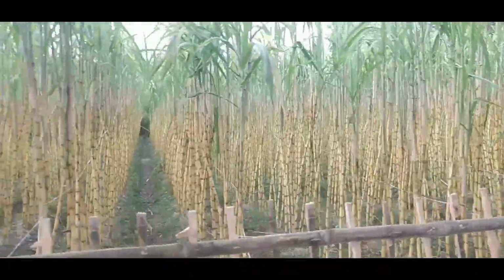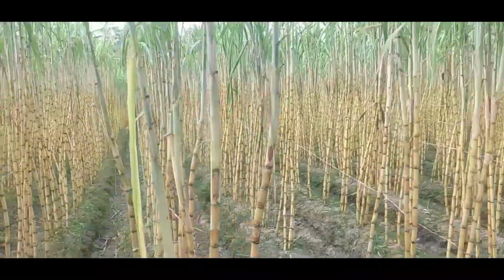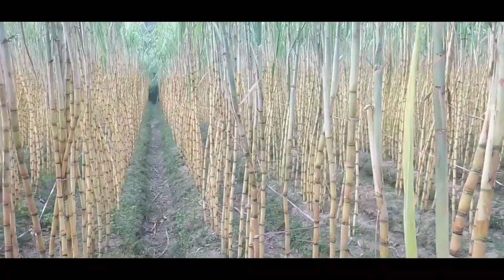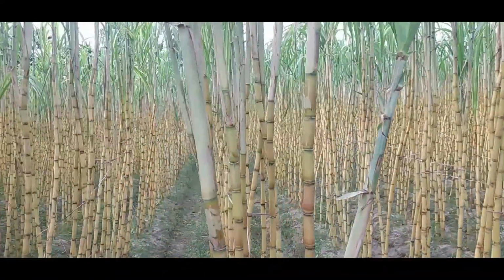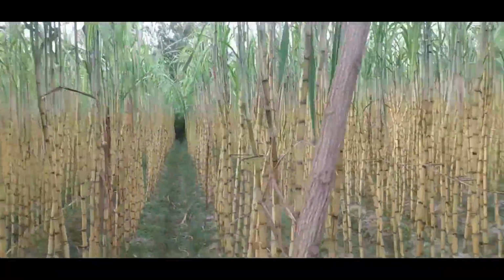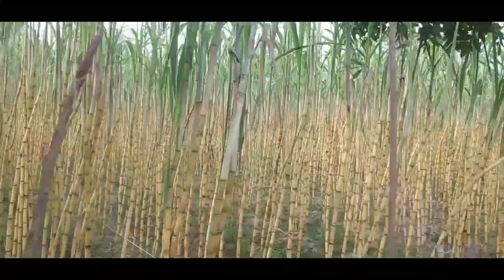How to Make Best Sugar from Sugar Cane/Best Sugar Cane Farm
Welcome to our video on the untold secrets of sugarcane cultivation! In this fascinating and informative video, we delve into the intricate process of growing this beloved and versatile crop. Join us as we uncover valuable insights and techniques that will help both farmers and enthusiasts alike.

Our video begins by providing a comprehensive overview of sugarcane cultivation, from selecting the ideal planting location to preparing the soil for optimal growth. We then explore the various varieties of sugarcane and their unique characteristics, including factors like sweetness, fiber content, and disease resistance.

Next, we reveal the essential practices involved in planting and maintaining sugarcane crops throughout different growth stages. Learn about the ideal planting depth, spacing recommendations, and the importance of regular irrigation and weed control. We'll also address common issues faced by farmers, such as pest management and disease prevention, providing tried-and-tested solutions.

As the video progresses, we shed light on crucial factors affecting sugarcane yield and quality. Discover the significance of proper fertilization and the role of essential nutrients in maximizing crop productivity. We also discuss sustainable farming practices to optimize sugarcane cultivation while minimizing environmental impact.

Furthermore, our experts share their insider tips on when and how to harvest sugarcane, ensuring you achieve peak maturity and exceptional sweetness for a bountiful harvest. We'll also touch upon post-harvest handling techniques and storage suggestions to maintain quality and prolong shelf life.

Whether you're a seasoned farmer or simply curious about the captivating world of sugarcane cultivation, this video is a valuable resource. Unlock the untold secrets of this age-old practice and take your understanding to new heights.

Ready to embark on a journey to become a sugarcane cultivation expert? Watch our video now and get ready to revolutionize your approach to growing this remarkable crop! Don't miss your chance to gain insights from experienced professionals and cultivate your sugarcane knowledge today!